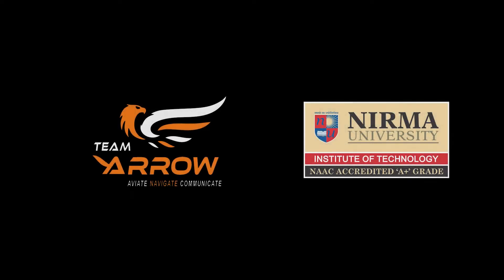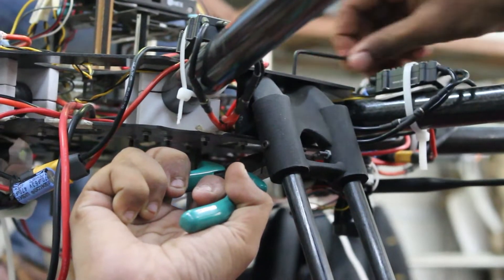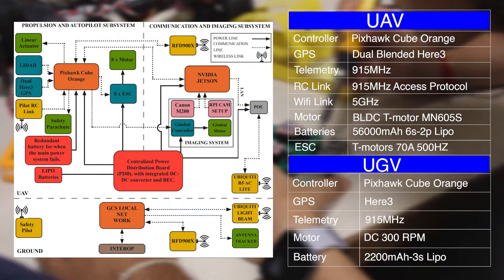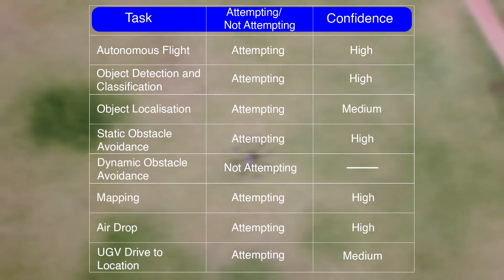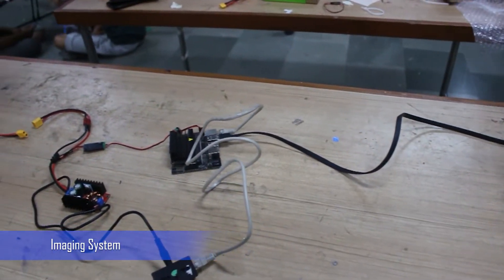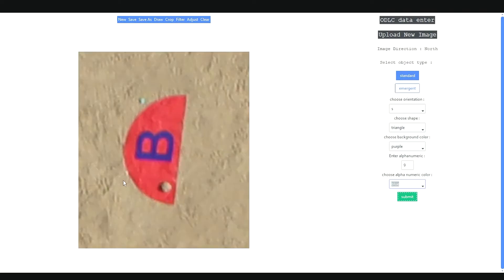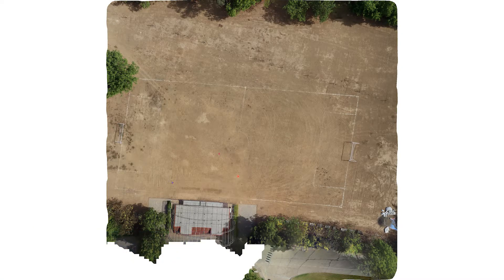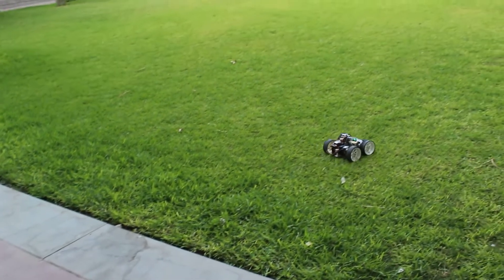Nirma University Institute of Technology, Team Arrow | FRR | SUAS 2022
Nirma University Institute of Technology, Team Arrow